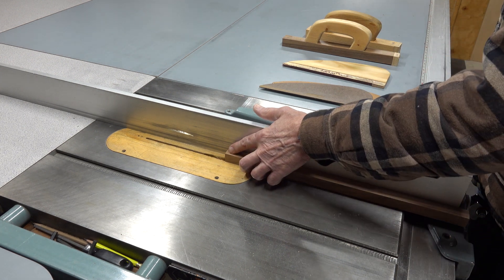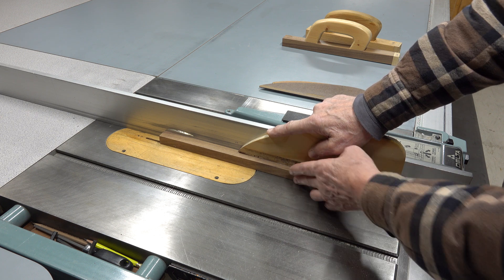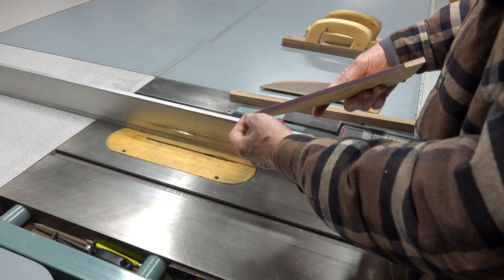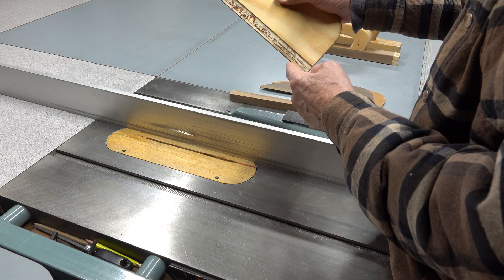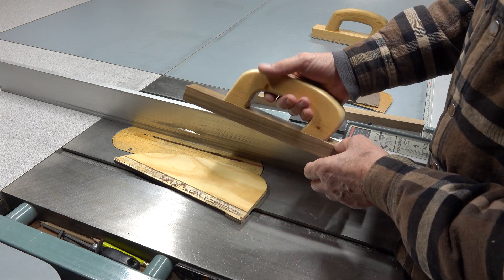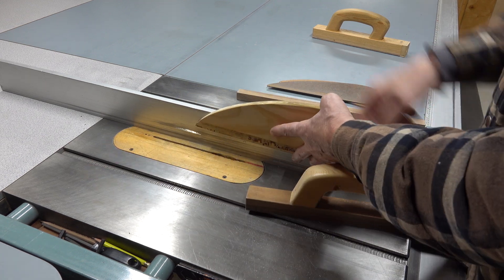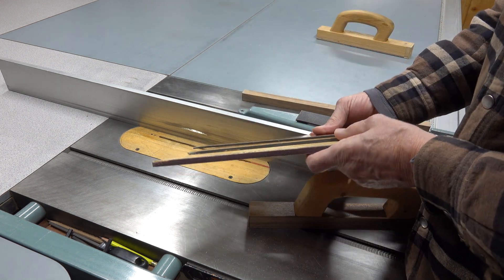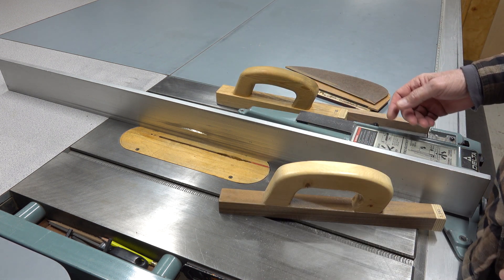A BETTER SAFER PUSHSTICK?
A BETTER SAFER PUSHSTICK? Explains the physics of how LEVERAGE VANTAGE WORKS FOR AND AGAINST YOU!! I used a table saw commercially everyday for over 40 years. Why not help stop this issue we know is happening with so many cheap "STICKS"? Regain better control through physics!